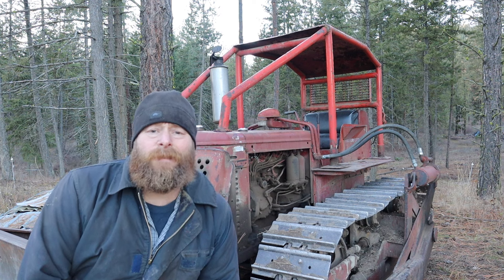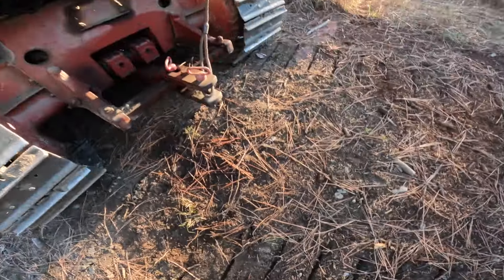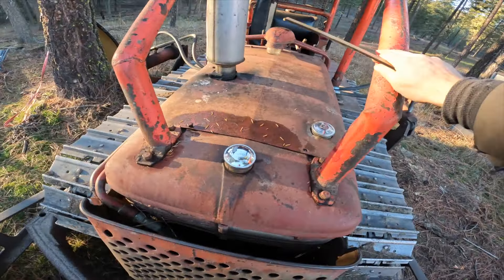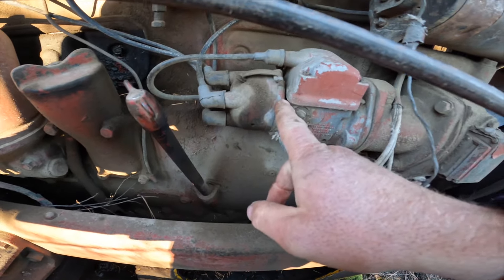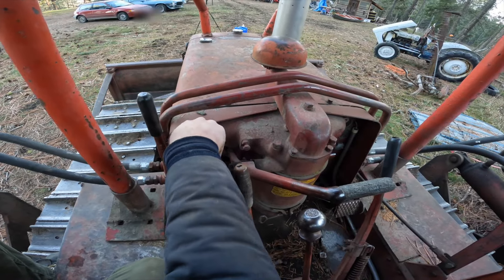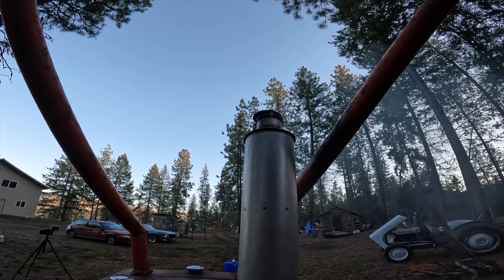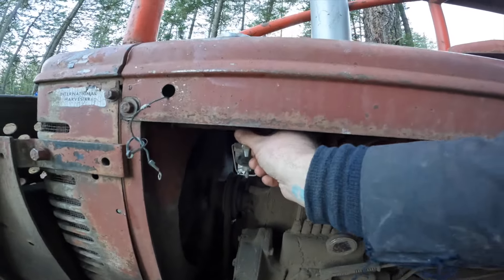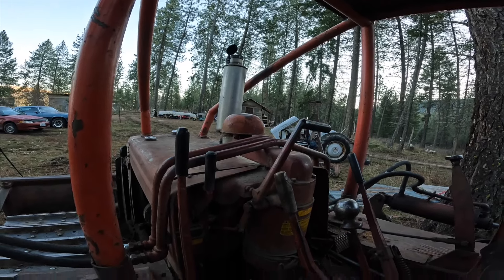Start a diesel bulldozer on gasoline? International TD-9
A unique and interesting take on Diesel engine starting